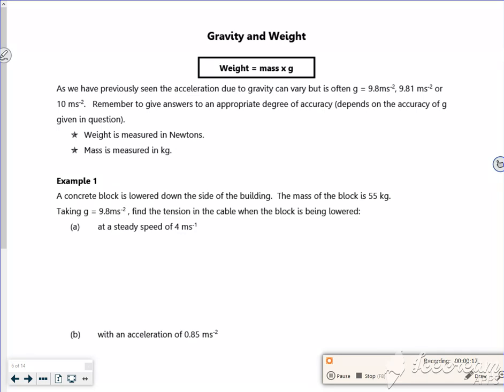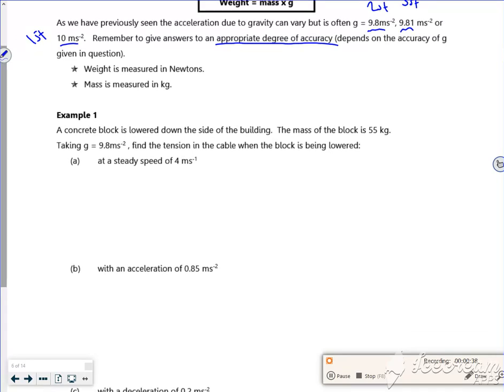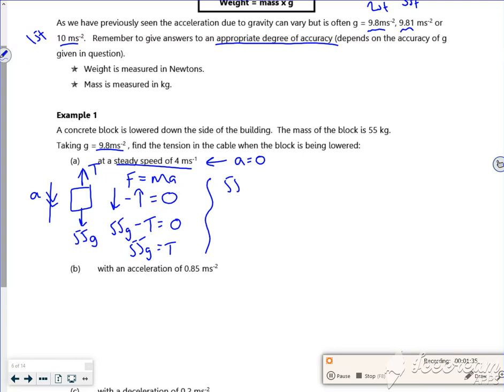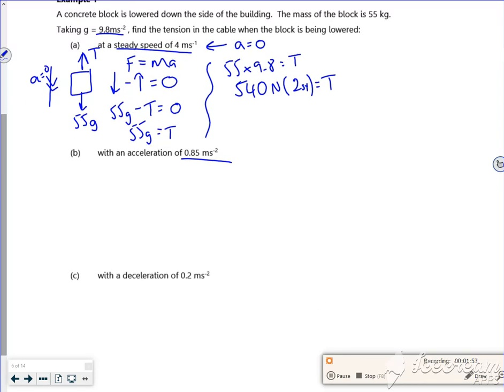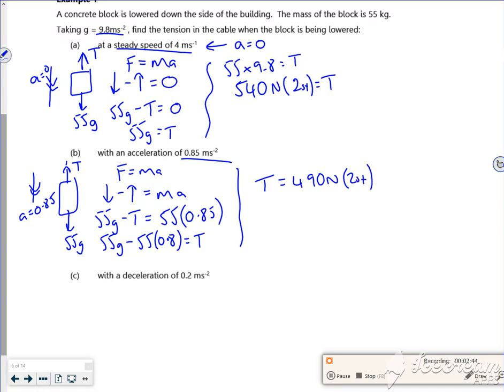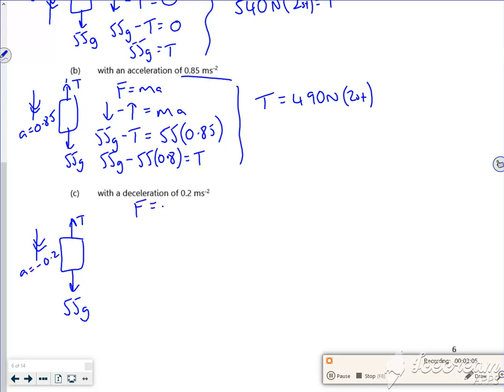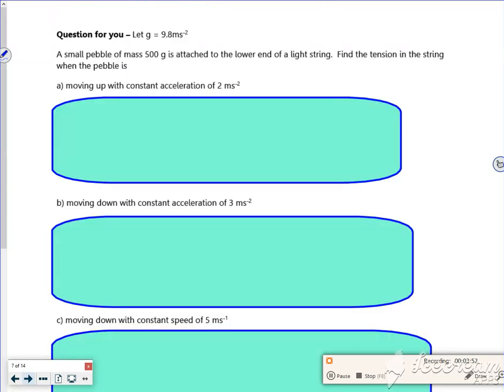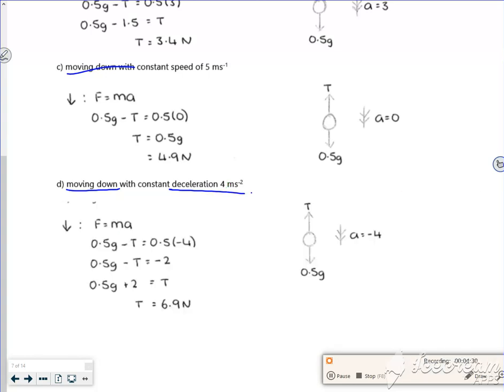A1 forces P1 L1 vid4